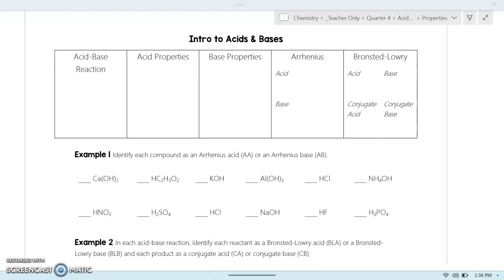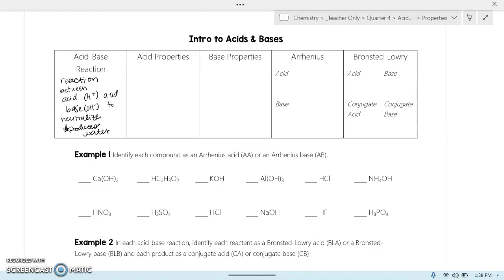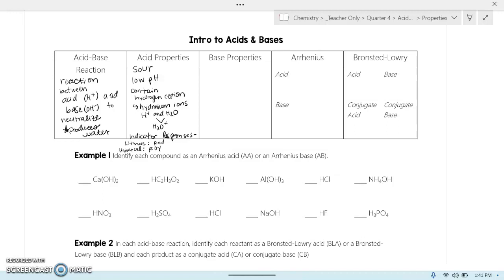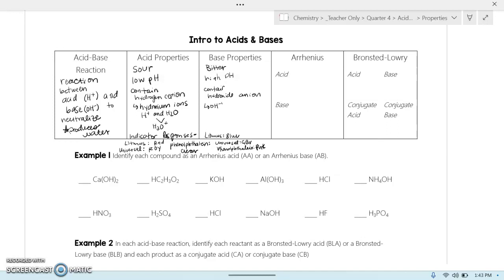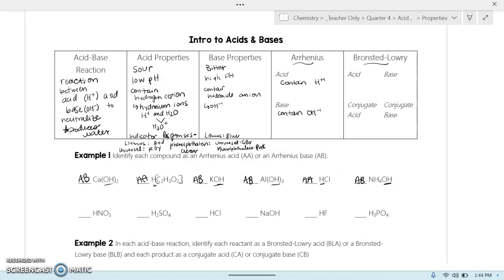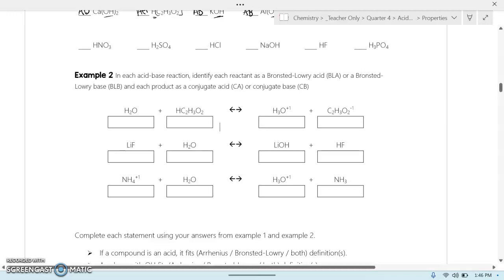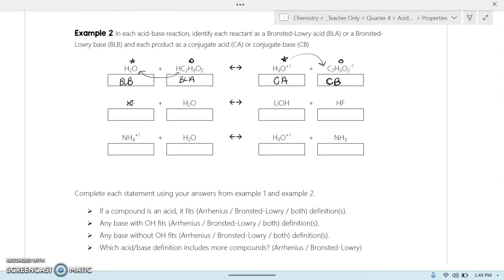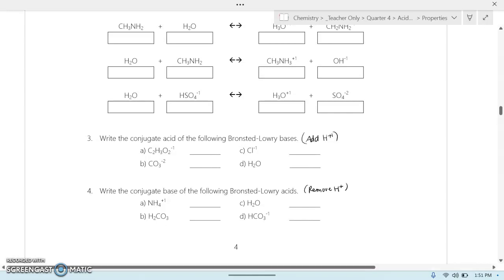Intro to Acids & Bases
{Acid-Base Reaction, Acid Properties, Base Properties, Indicator Responses, Arrhenius Definitions, Bronsted-Lowry Definitions}